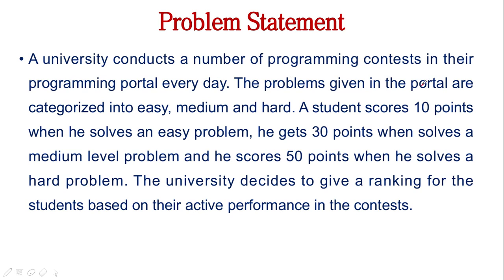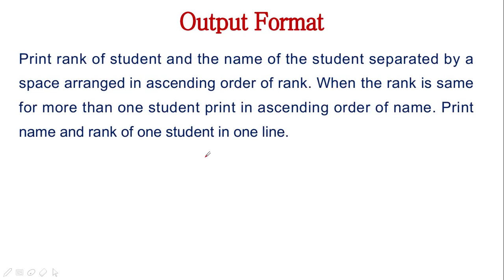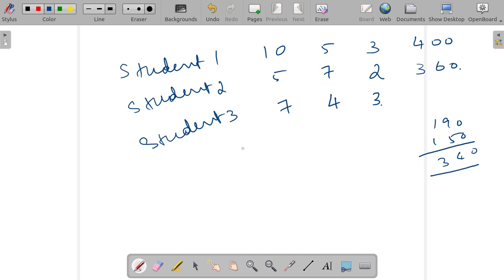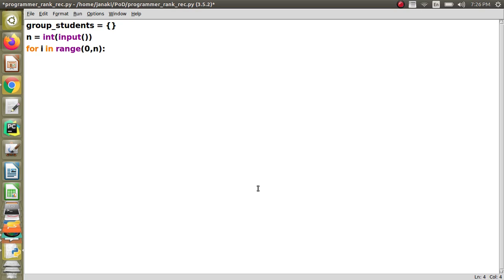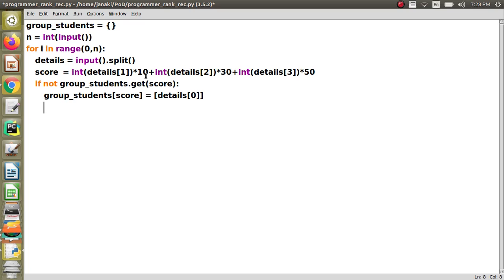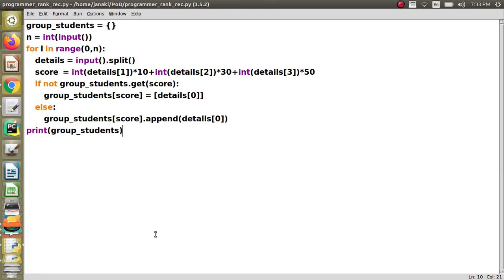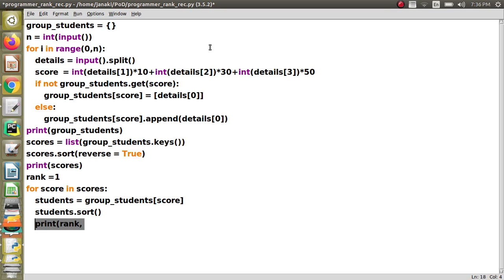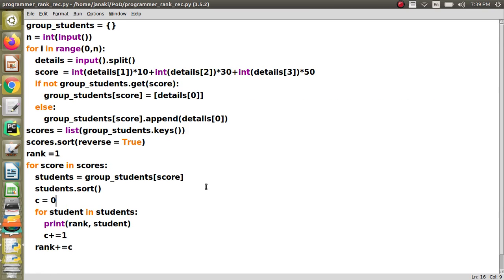Discussion on Programmer Rank Problem